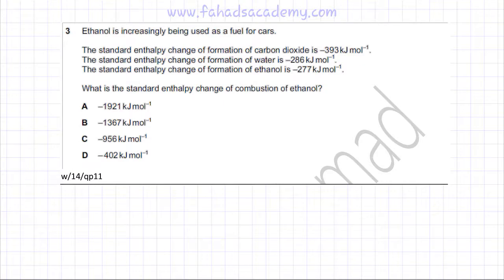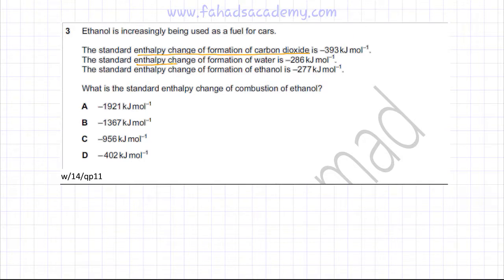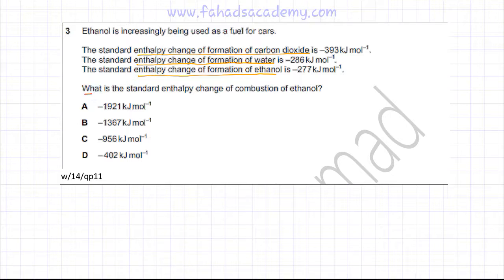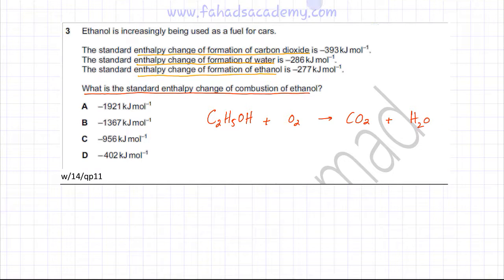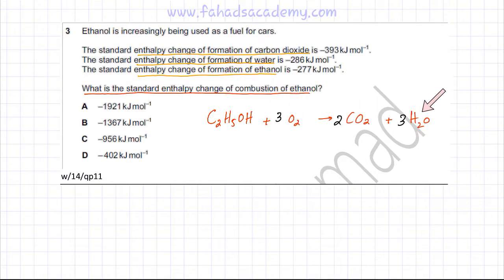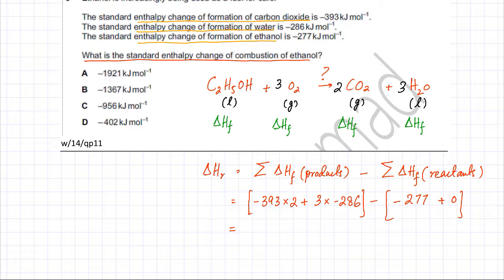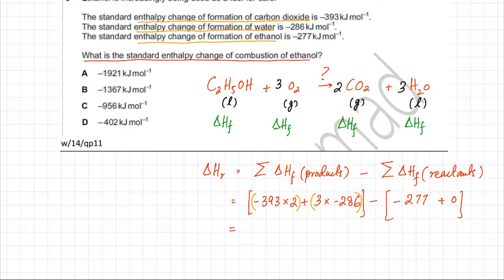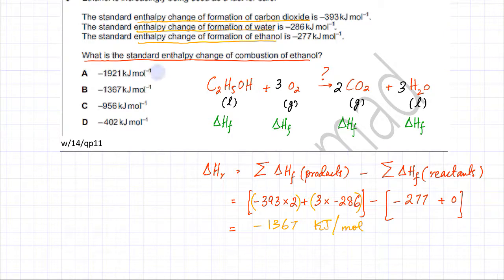3 - 9701_w14_qp_11 (AS) : Energetics : Hess Law (Products - Reactants)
Ethanol is increasingly being used as a fuel for cars.

The standard enthalpy change of formation of carbon dioxide is
 –393kJmol–1.
The standard enthalpy change of formation of water is
–286kJ mol–1.
The standard enthalpy change of formation of ethanol is
–277kJ mol–1.

What is the standard enthalpy change of combustion of ethanol?

D   –402kJ mol–1